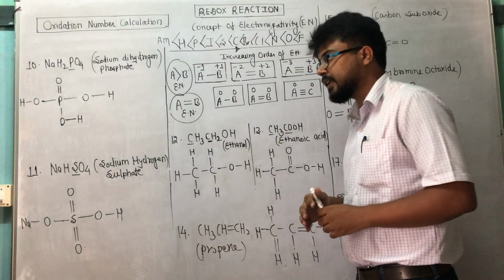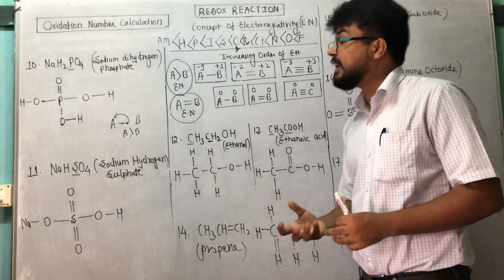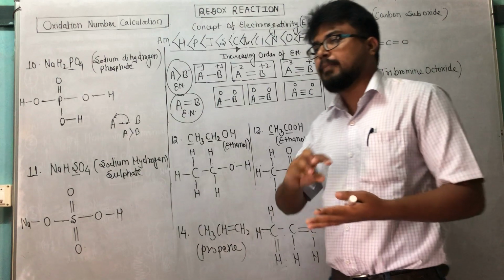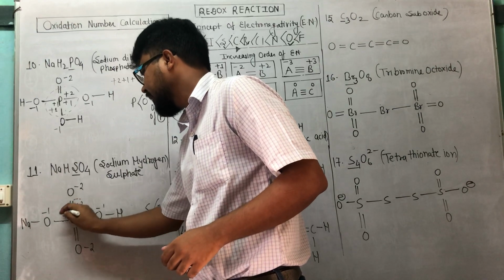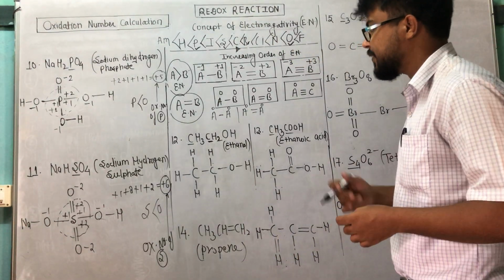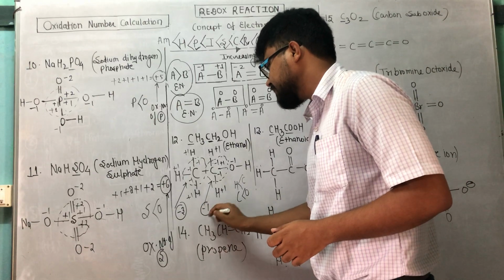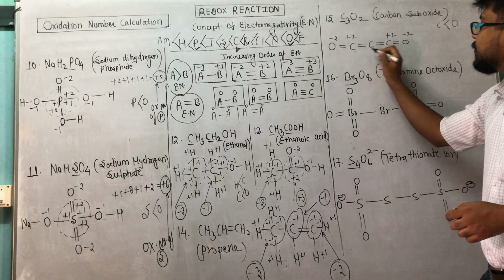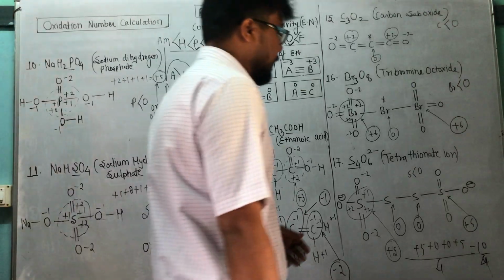Redox Reaction Part 3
Oxidation number calculation of some complex structure (A Gupta KV Along)